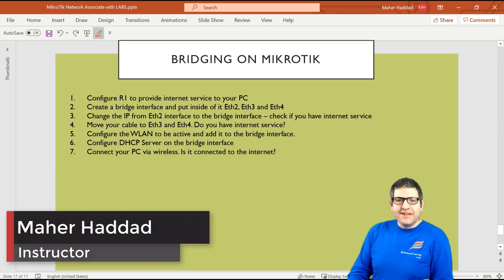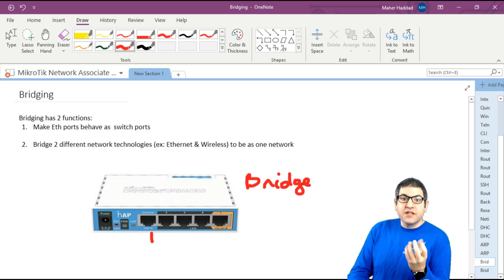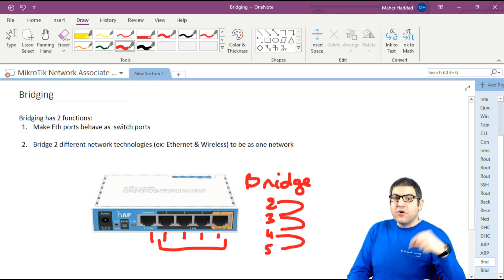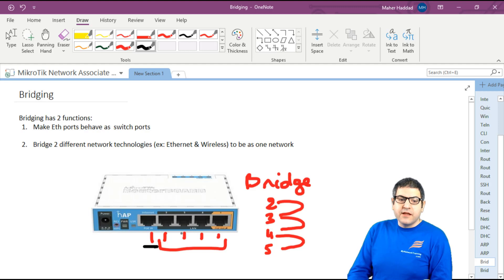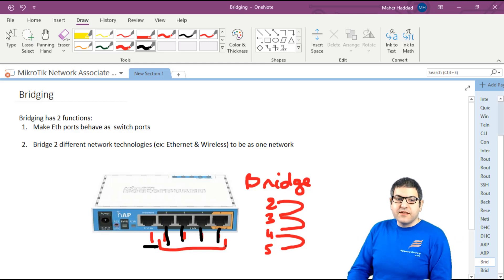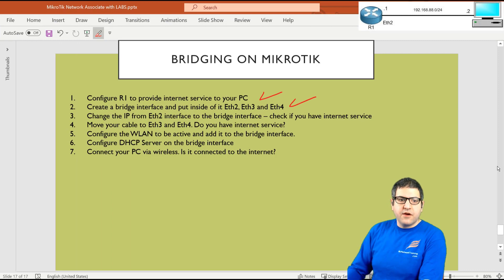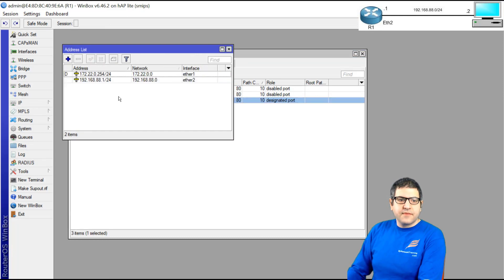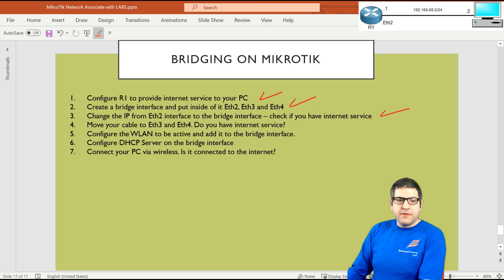MTCNA - Bridging on MikroTik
0- In this video, I will explain about MikroTik Bridge which is part of the MTCNA course, and I will do a LAB showing how you can configure bridge on the MikroTik RouterOS